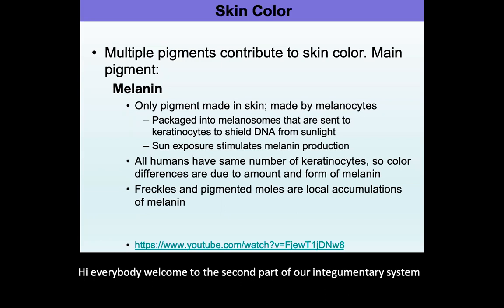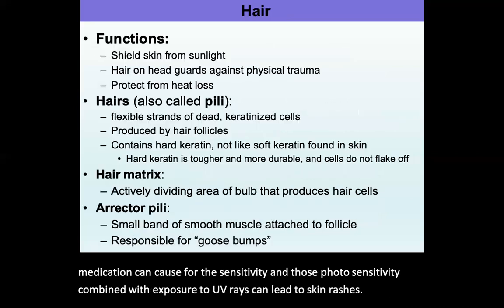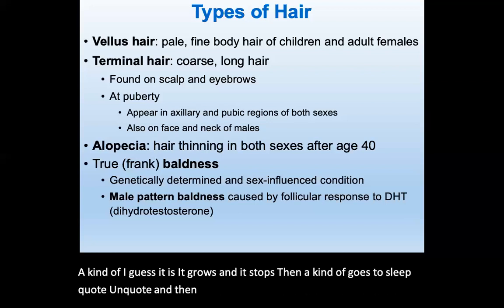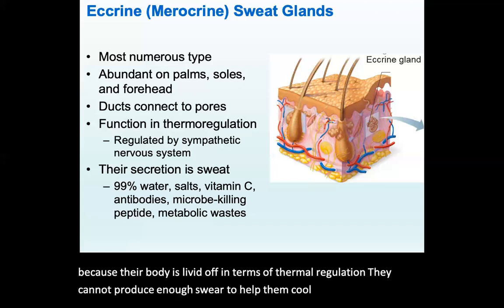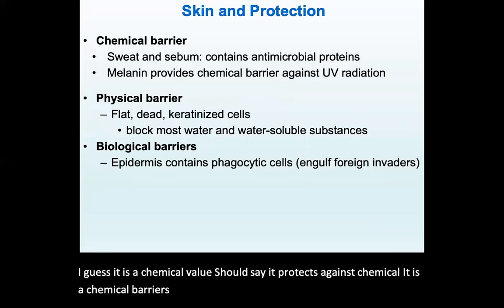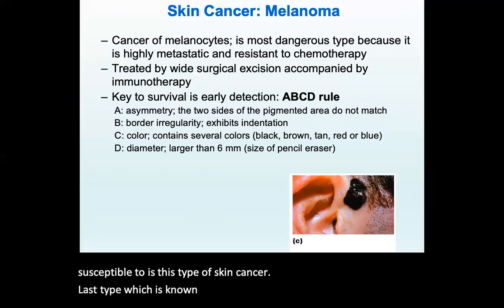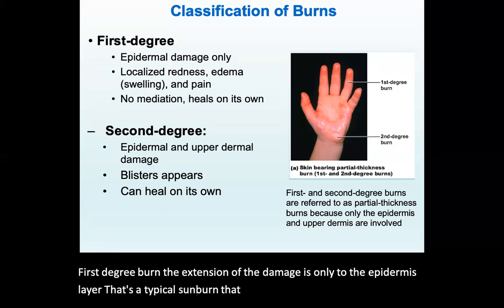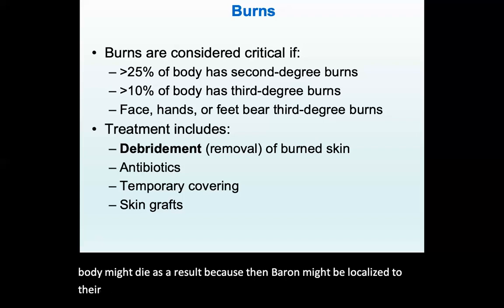Integumentary System Part 2